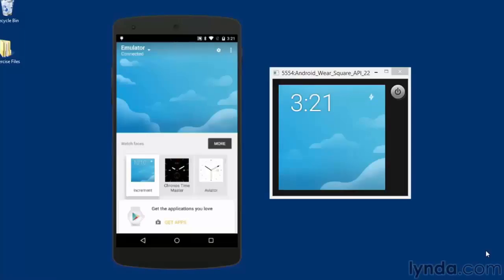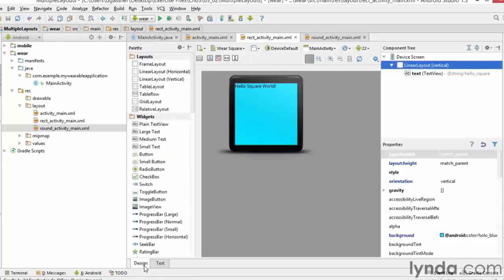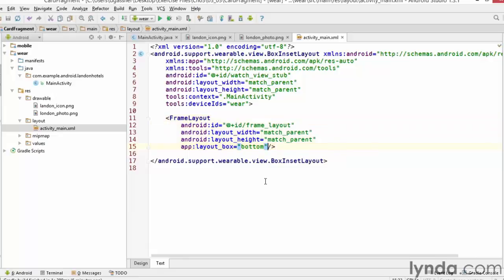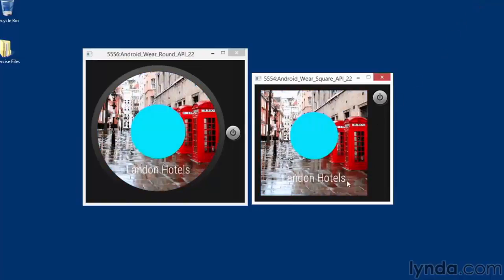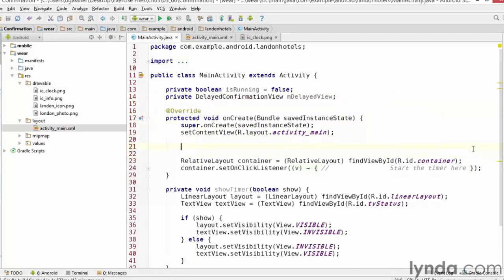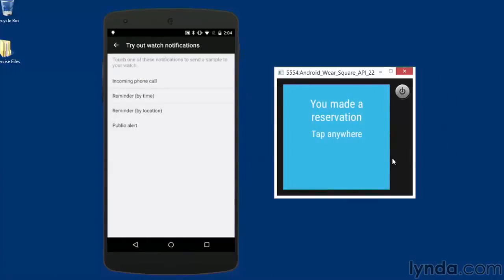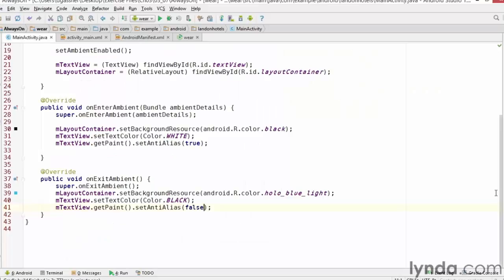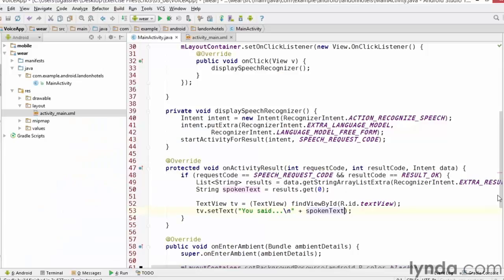Building apps 3